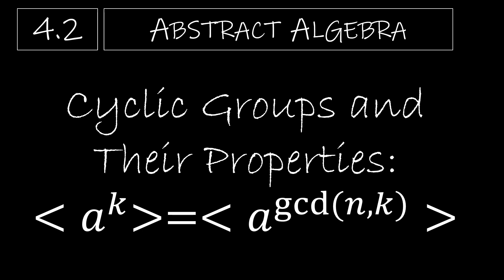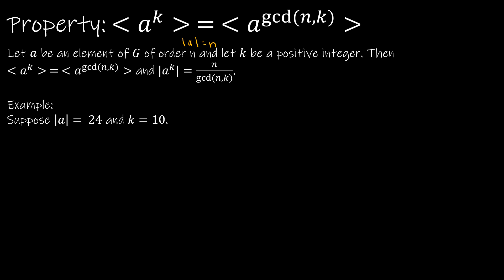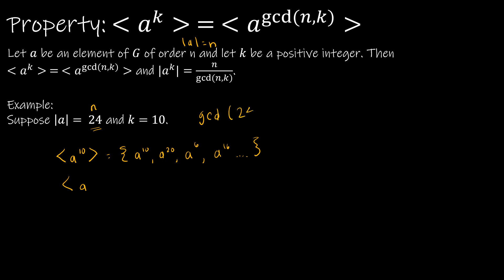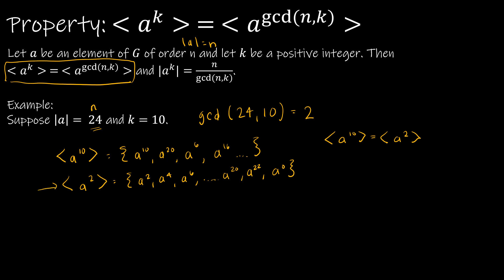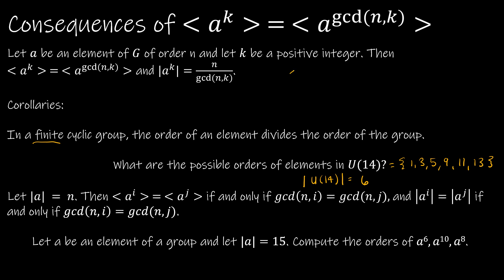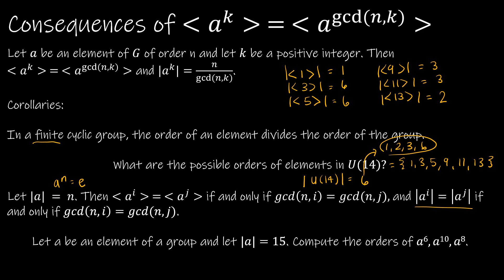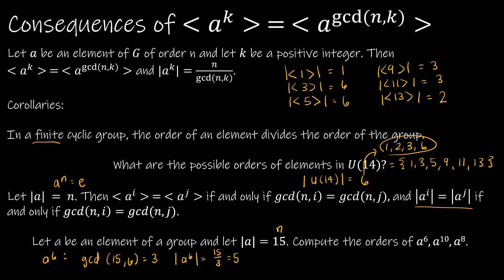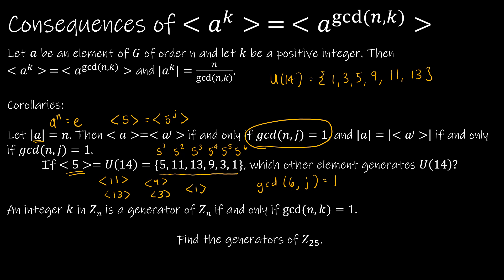Abstract Algebra - 4.2 Cyclic Groups and Their Properties a^k=a^gcd(n,k)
In this video we look at the second theorem regarding cyclic groups. This theorem can be useful when finding the generators of a set. I did not review the definition of cyclic groups, so if you aren's clear on what a cyclic group is, please first watch video 4.1. As in the last video, I've done my best to provide an example of when each corollary is used. If you have others, please feel free to drop them in the comments.

Video Chapters:
Intro 0:00
The Property a^k=a^gcd(n,k) 0:23
Consequences of the Property - The First Two Corollaries 3:43
Consequences of the Property - The Last Two Corollaries 7:45
Up Next 13:19